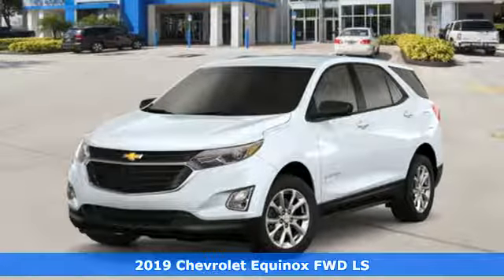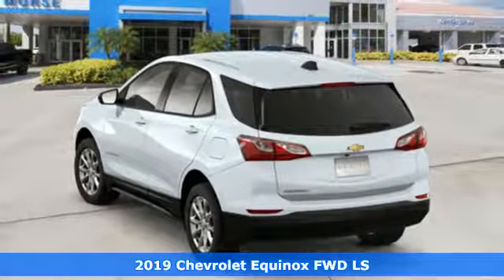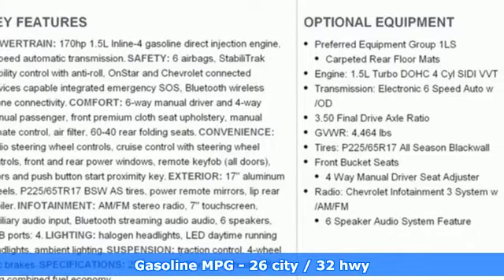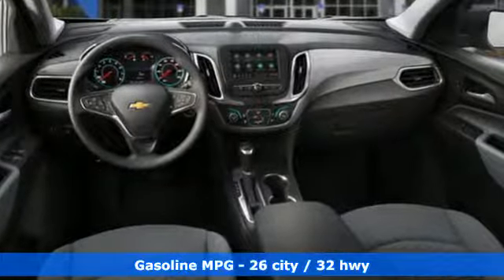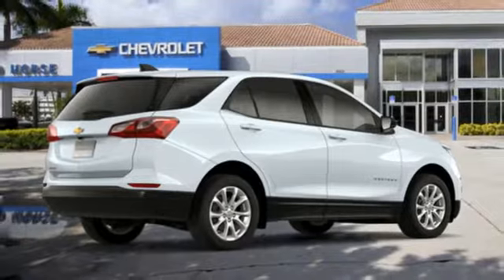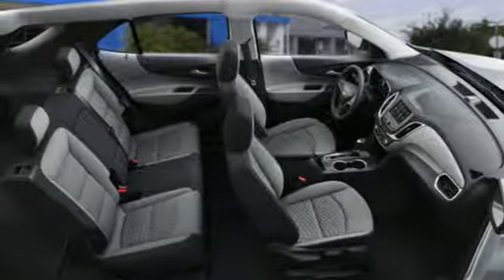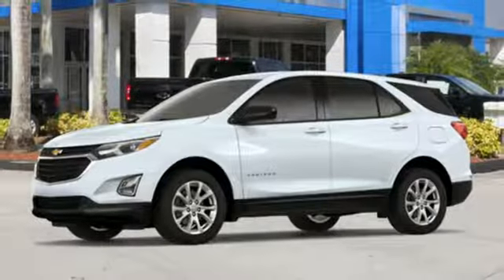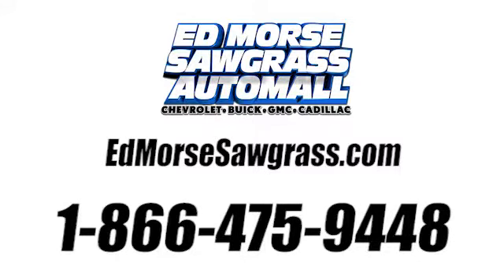New 2019 Chevrolet Equinox Sunrise FL Miami, FL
Year: 2019
Make: Chevrolet
Model: Equinox
Trim: LS
Transmission: Automatic
Color: Summit White
Stock #: K6227145
VIN: 2GNAXHEV2K6227145
Contact Ed Morse Sawgrass Auto Mall today for information on dozens of vehicles like this 2019 Chevrolet Equinox LS. Want more room? Want more style? This Chevrolet Equinox is the vehicle for you. Based on the superb condition of this vehicle, along with the options and color, this Chevrolet Equinox LS is sure to sell fast. You've found the one you've been looking for. Your dream car. You can finally stop searching... You've found the one you've been looking for.

Address:
14401 West Sunrise Bouledvard